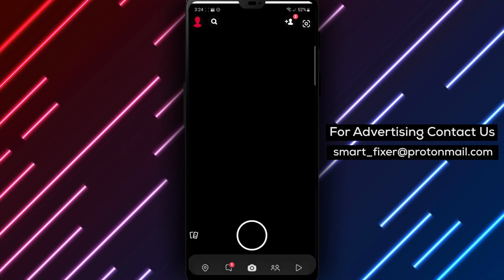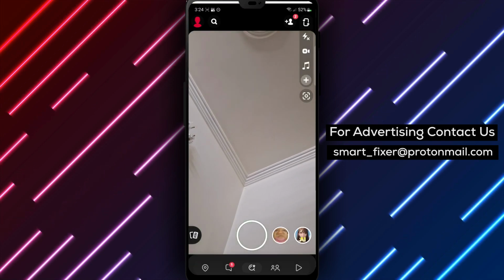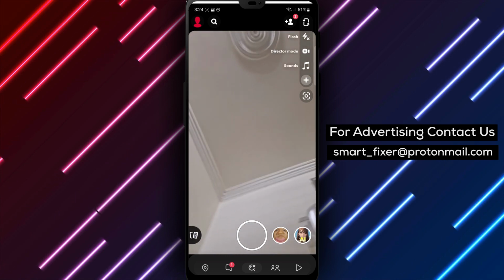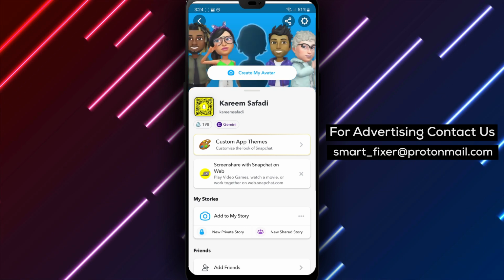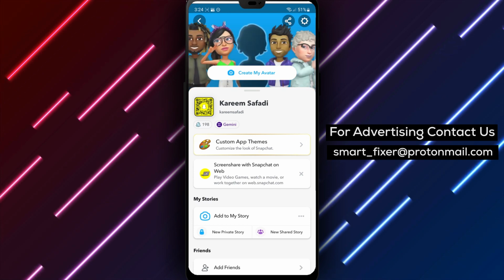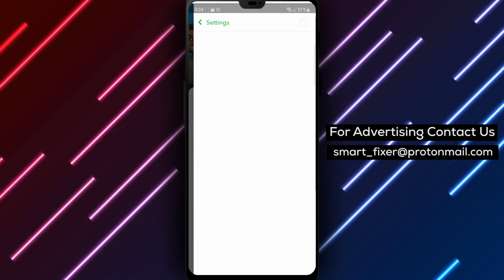How To Set An Emoji For A Contact In Snapchat - Full Guide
Learn how to set an emoji for a specific contact in Snapchat with this comprehensive video guide. Follow these steps:

1. Open Snapchat.
2. Tap on the account icon from the top left corner.
3. Tap on the gear icon and select "Customize Emojis."
4. You'll see a set of people where you can change the emoji that corresponds to them.

By following these simple steps, you can personalize your Snapchat chats by assigning unique emojis to your contacts.